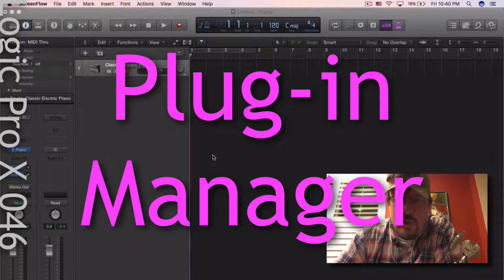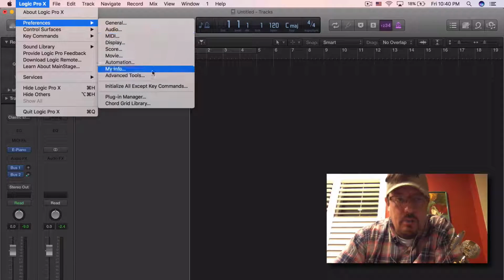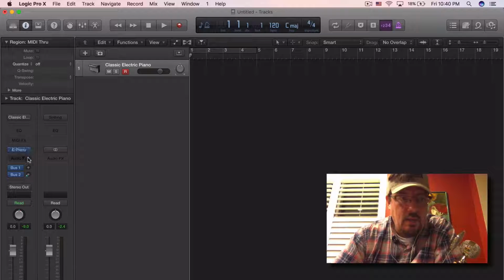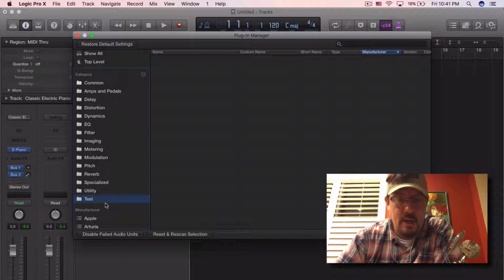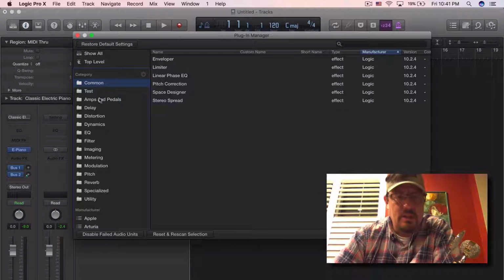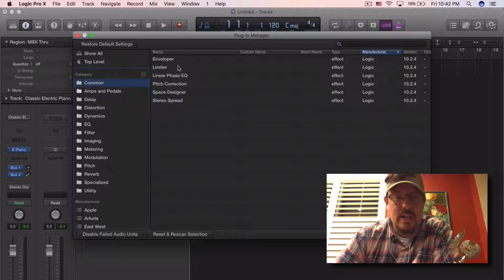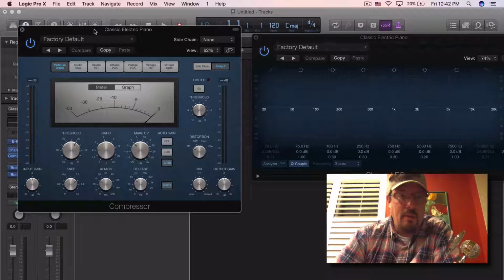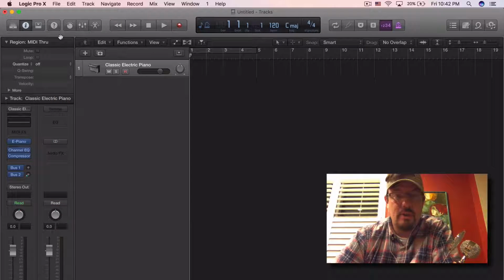Using the Plug-in Manager in Logic Pro X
Customizing the plug-in structure is a very easy way to be more efficient in Logic Pro X. Adding EQ and Compression to each channel is even easier.